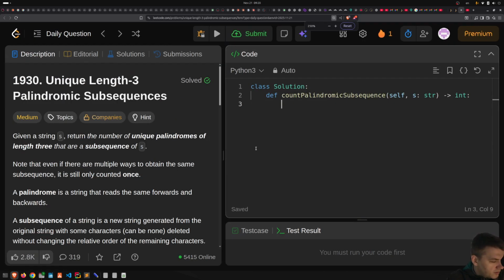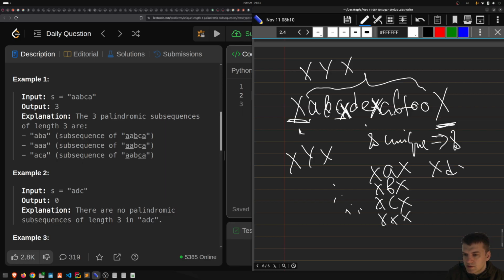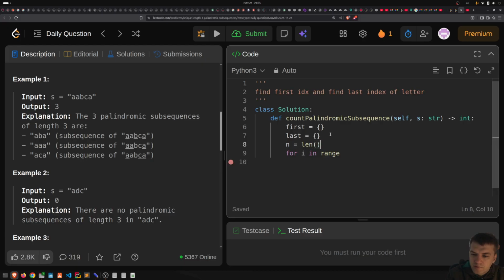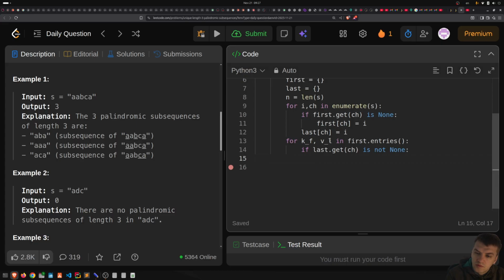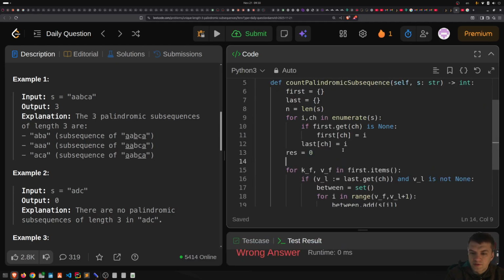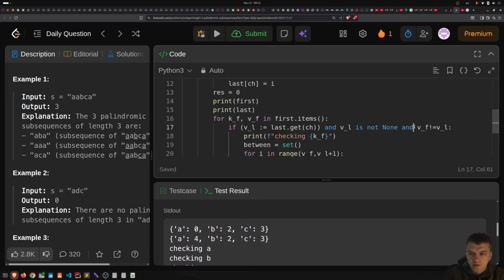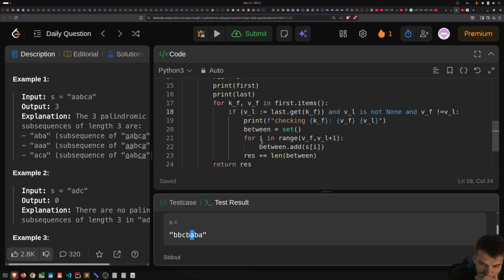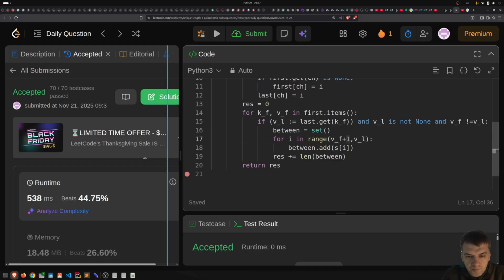Solving Leetcode Daily 1930. Unique Length-3 Palindromic Subsequences in Python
Solving Leetcode daily with couple hiccups :)